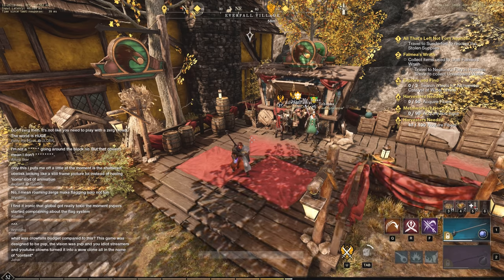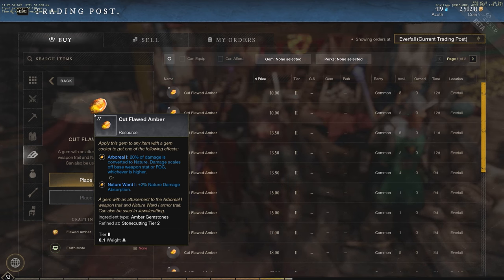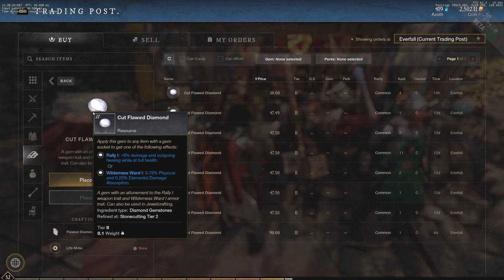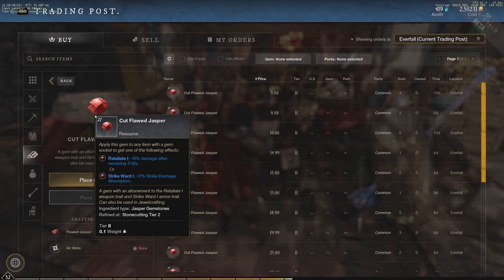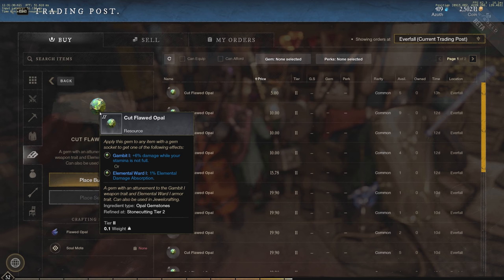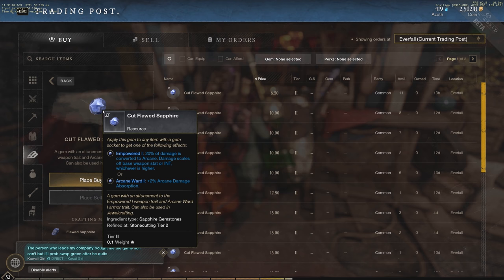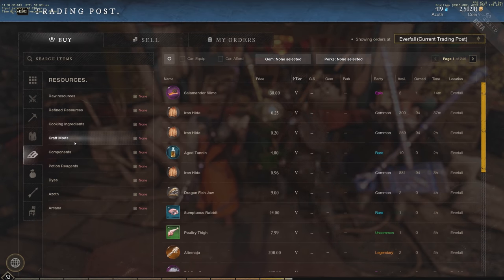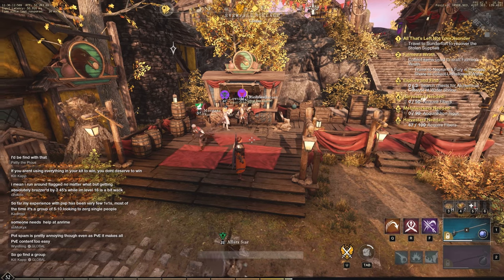ULTIMATE GEM GUIDE - ALL GEMS in New World MMO! New World Gems Explained! New World Gem Guide!